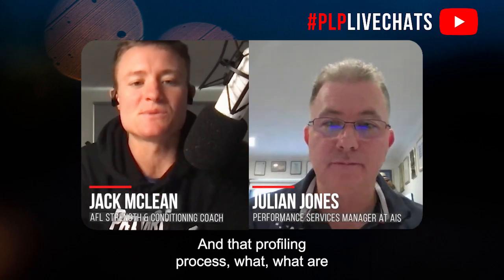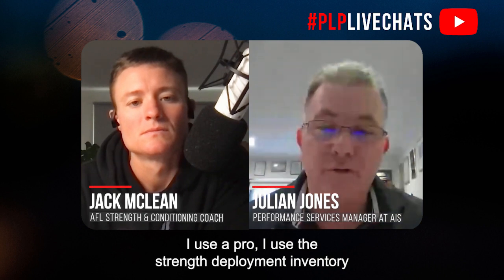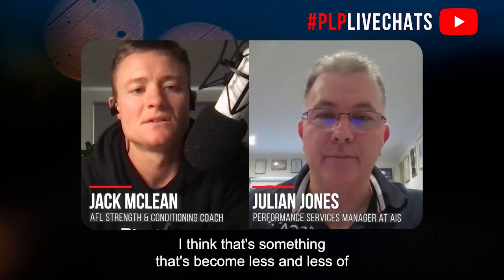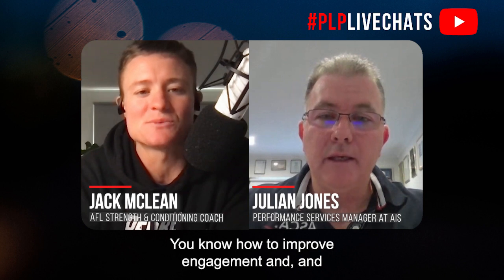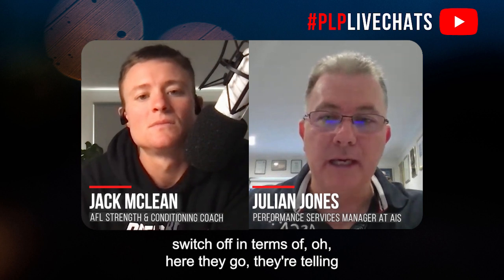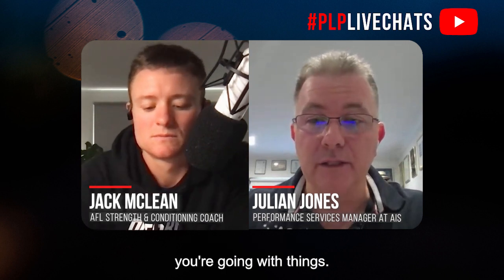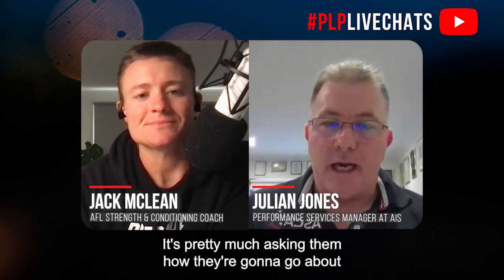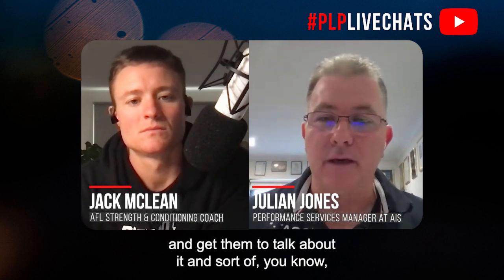#226 - Julian Jones, Performance Services Manager at Australian Institue of Sport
Highlights from the episode:

00:00 Effective Ways to Profiling Athletes
01:20 Technical skills for S&C coaches to develop
02:30 Tips for improving communication and engagement with athletes
03:31 Tools he uses for visualization of movements
04:31 His do's and don'ts for the management of staff

Julian Jones, Performance Services Manager at the Australian Institute of Sport, discusses effective ways of profiling athletes using tools like Mars Briggs and strength deployment inventory. He emphasizes the importance of looking beyond just numerical data and instead focusing on how athletes move to identify areas of improvement. Jones suggests improving communication with athletes by being open, and flexible, and explaining the purpose and expected outcomes of training strategies. Visual tools like competition context and performance videos are recommended to help athletes understand the desired outcomes and their current standing. In managing staff, Jones advises asking them how they plan to address challenges and maximize outcomes, fostering trust, honesty, and a psychologically safe environment.